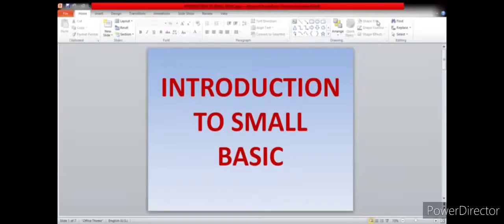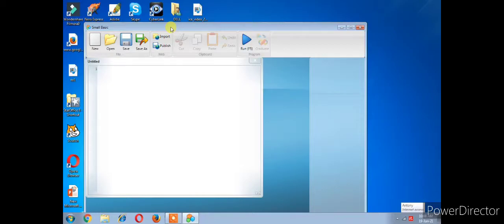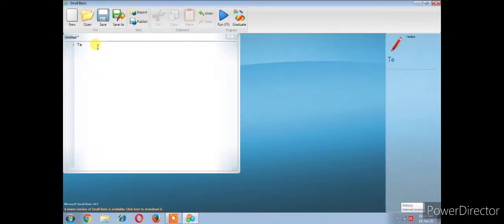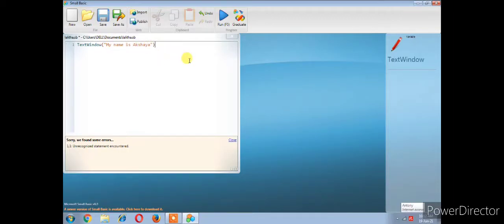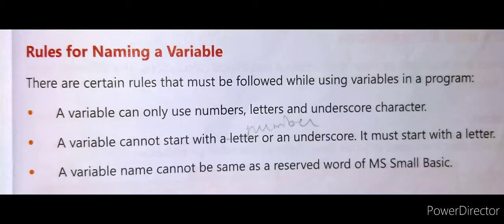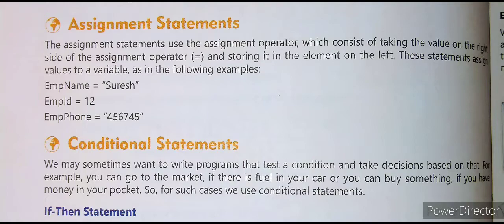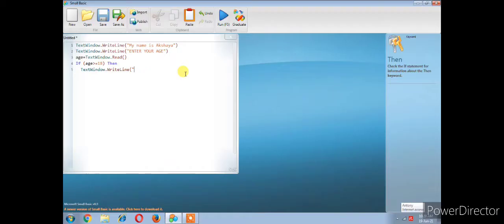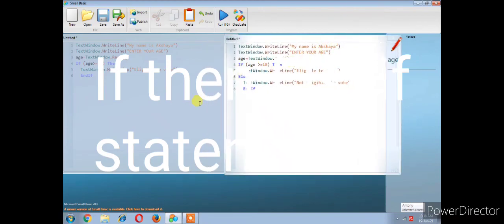small basic 7 - 1